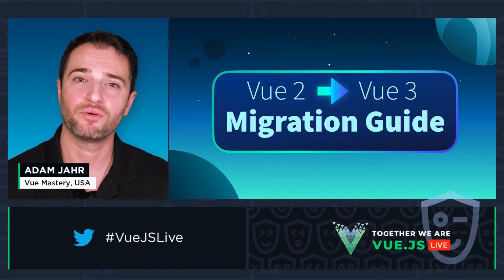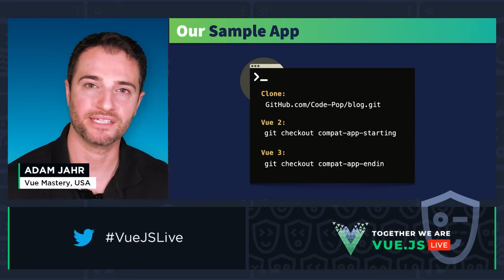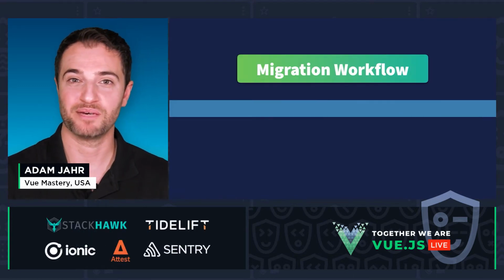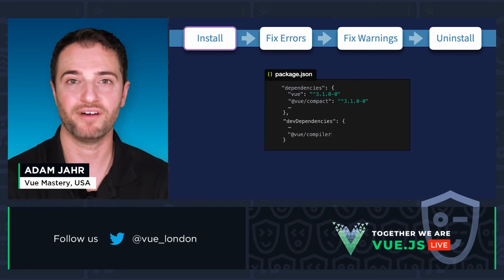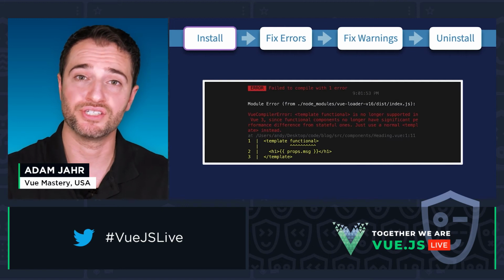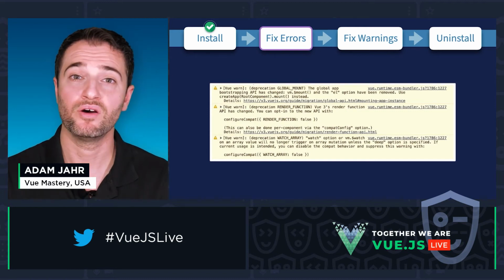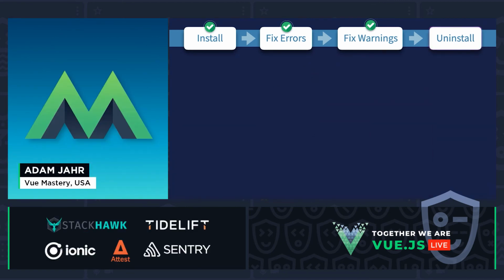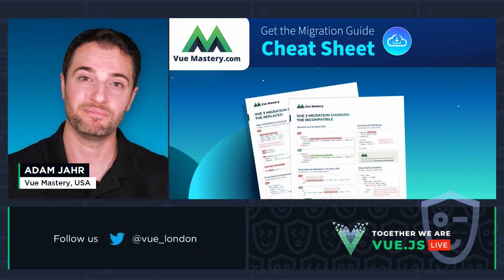Migrating to Vue 3 - Adam Jahr, Vue.js Live 2021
Talk: Migrating to Vue 3 - Adam Jahr
Migrating your Vue 2 app over to Vue 3 doesn't have to be painful. This talk walks you through the process.